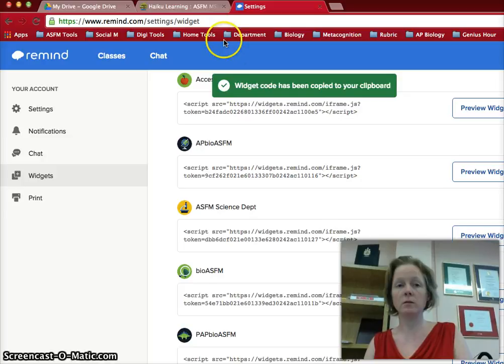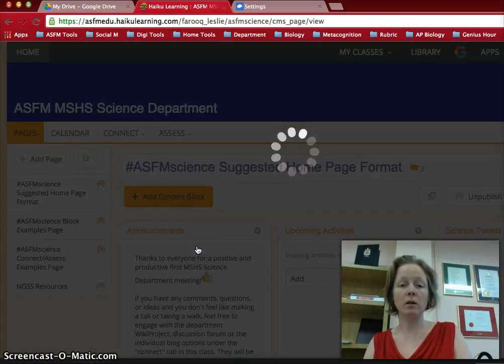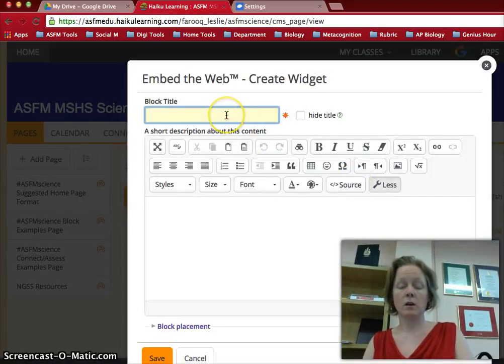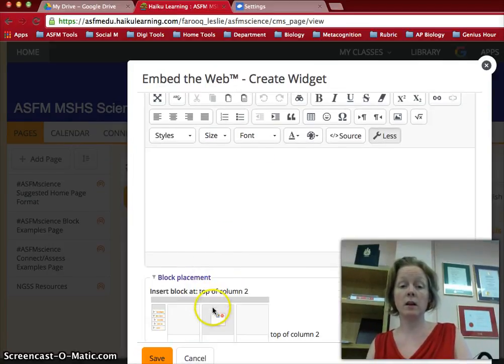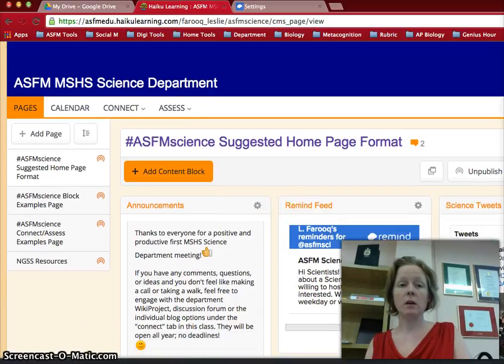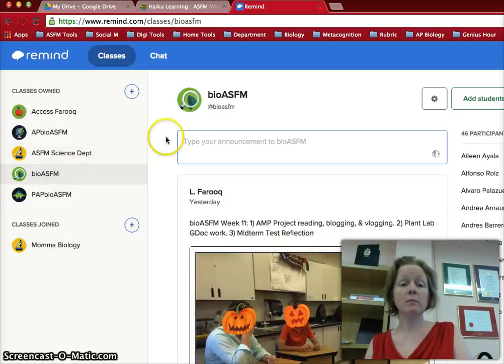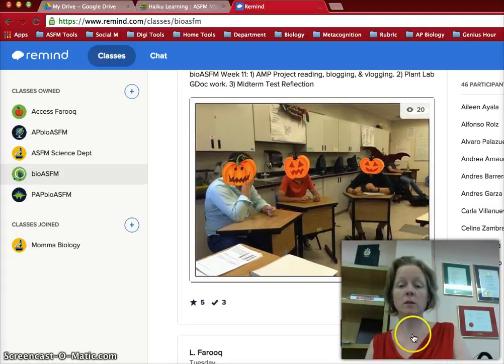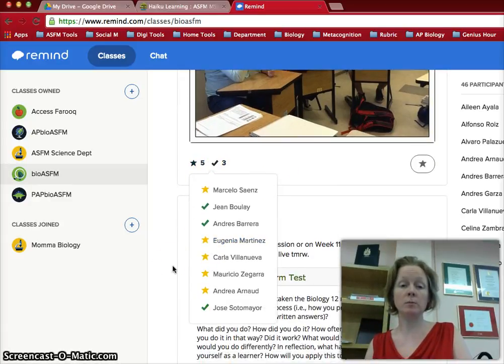Tech Trick Tuesday: Remind and Haiku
A tutorial showing the basics of the web version of Remind with how to create a class, join a class, and add the class feed to an LMS via widget code. My first tutorial video.